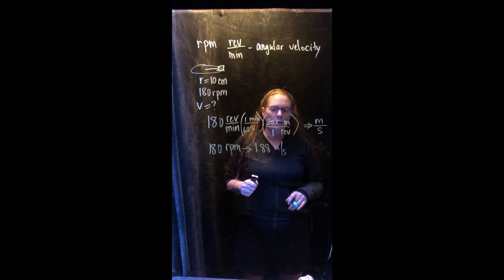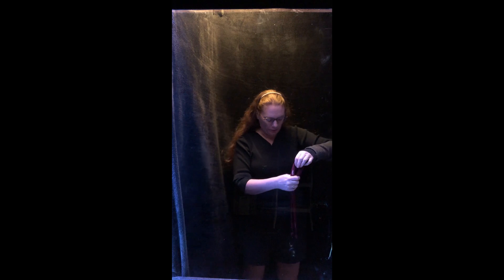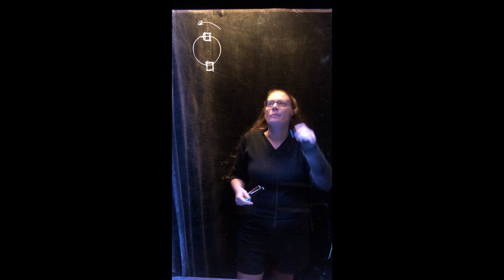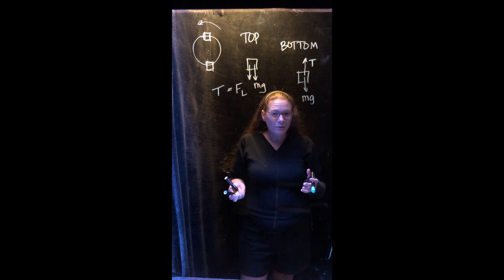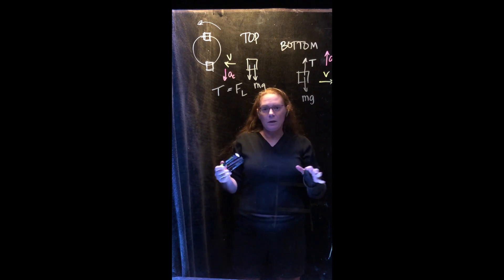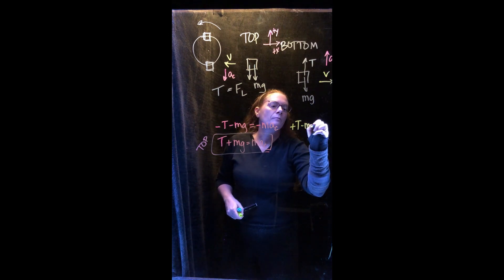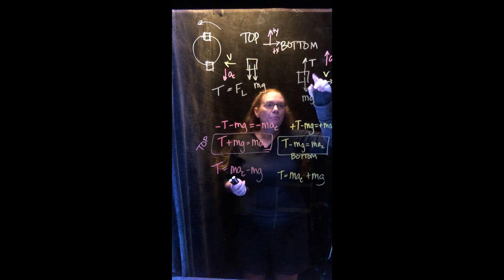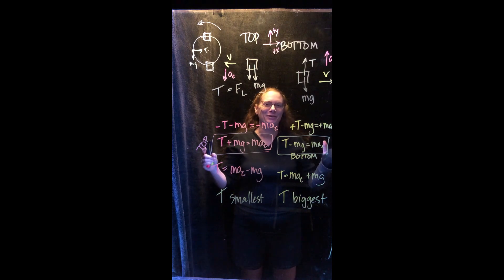Intro to Uniform Circular Motion pt 2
Example looking at tension at the top and bottom of a vertical circle, no numbers.